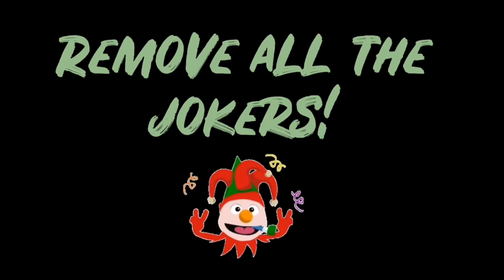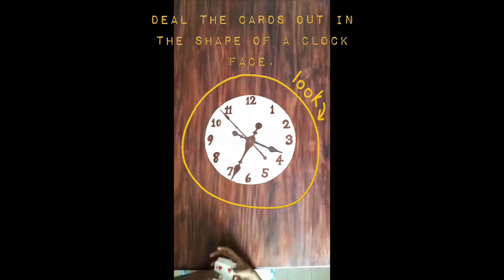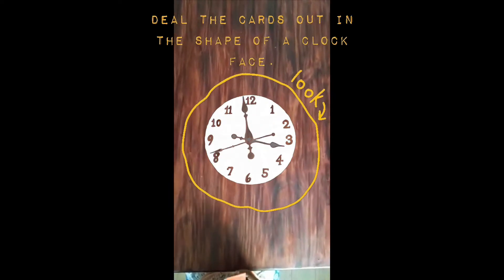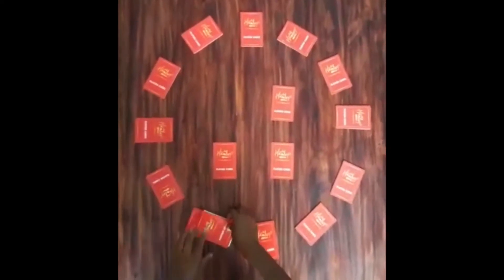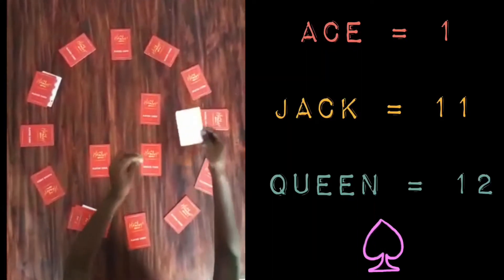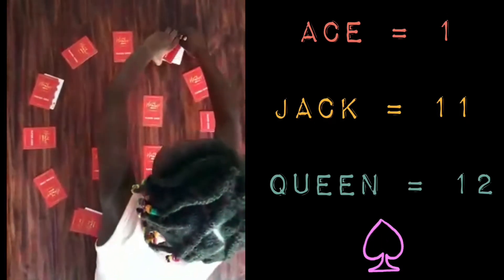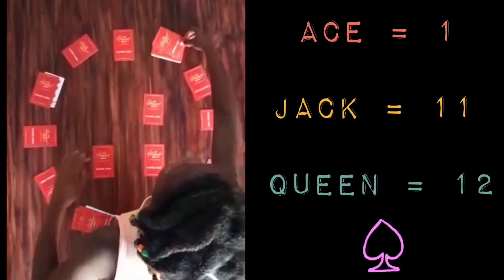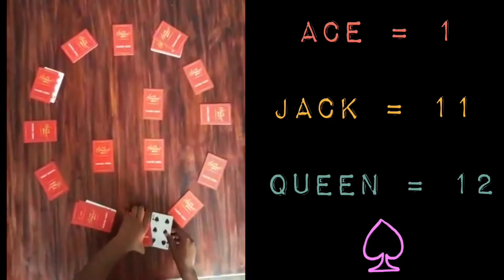Clock Patience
American author, Diane Ackerman, said "Playing is our brain's favourite way of learning."
Why don't you join one of our Occupational Therapists, Julia Hutcheon, and learn how to play Clock Patience🃏